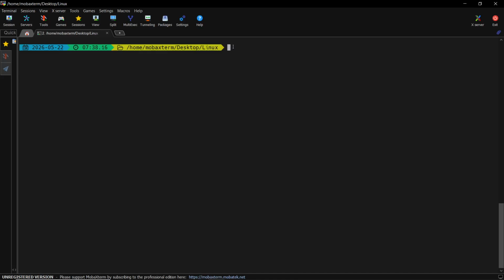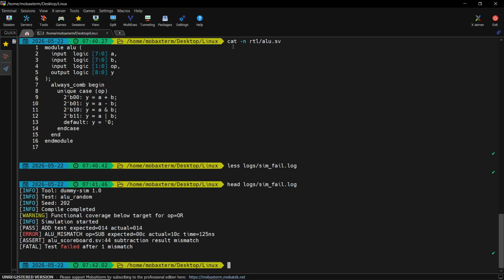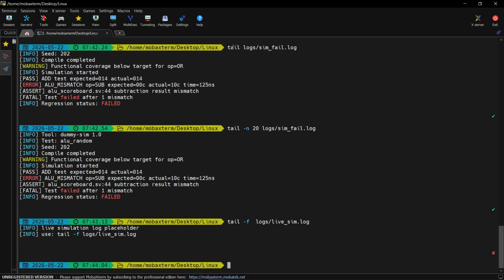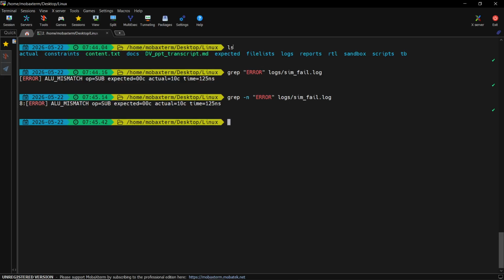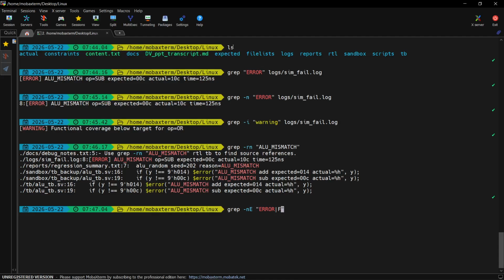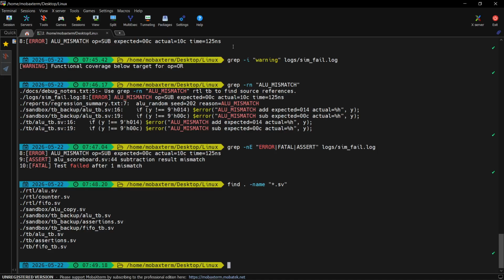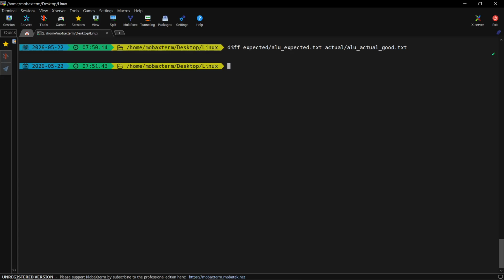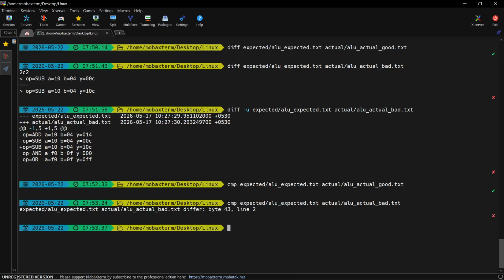Linux | Mobaxterm | Part2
🚀 Linux Basics for Beginners | File Viewing, Searching, Comparing & Debugging

In this video, I walk you through some of the most essential Linux commands that every beginner (and even experienced users) should know. If you’re working with files in Linux, these tools will make your life much easier.

🔹 Topics covered:

* Viewing files using `less` and `head`
* Reading and navigating large files efficiently
* Searching text inside files
* Finding files in directories
* Comparing files using `diff`
* Understanding differences and basic debugging techniques

This video is perfect for students, developers, and anyone preparing for interviews or working in Linux environments.

💡 These commands are widely used in real-world scenarios like debugging logs, verifying changes, and managing files efficiently.